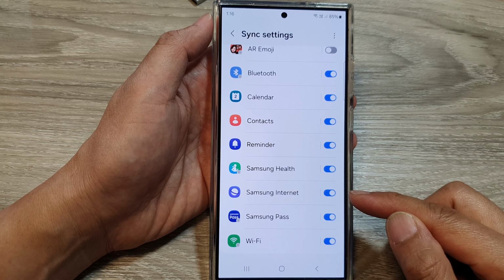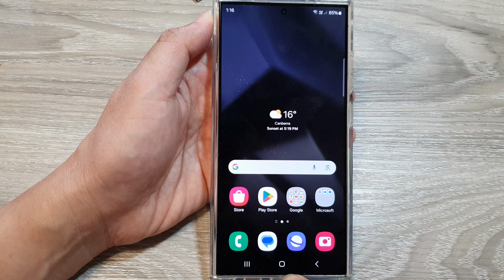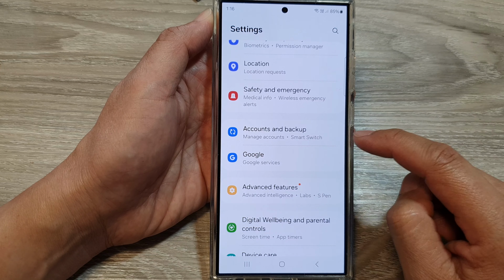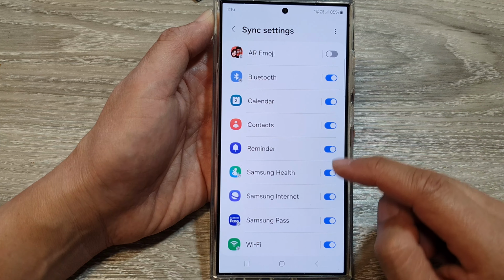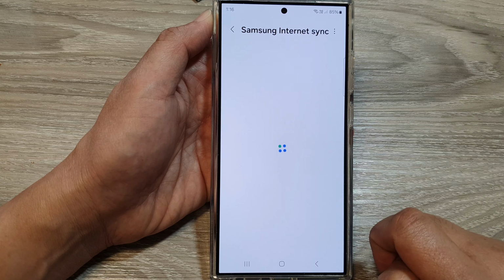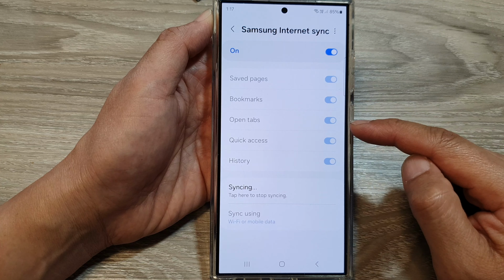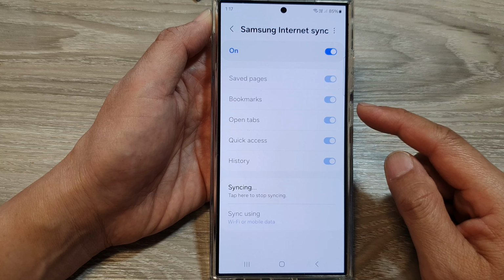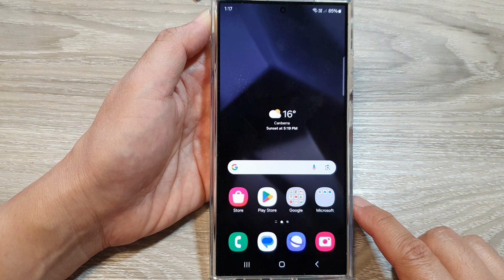Galaxy S24/S24+/Ultra: How to Turn On/Off Samsung Internet Sync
Want to sync your Samsung Internet bookmarks, history, and other data across devices? Learn how to enable or disable Samsung Internet Sync on your Galaxy S24, S24+, or S24 Ultra to keep your browsing seamless.